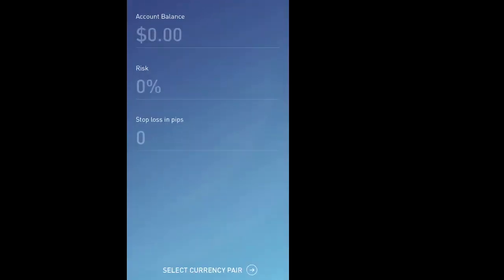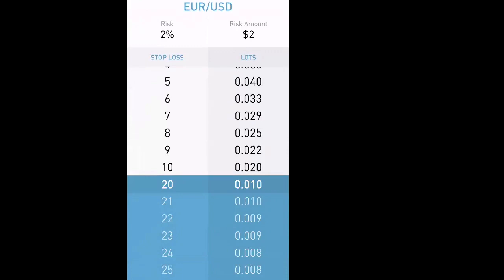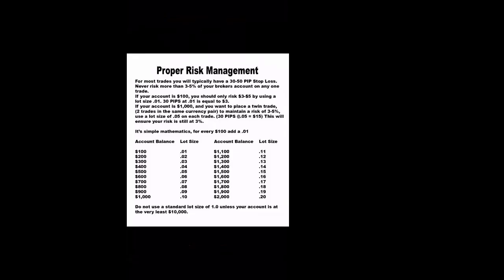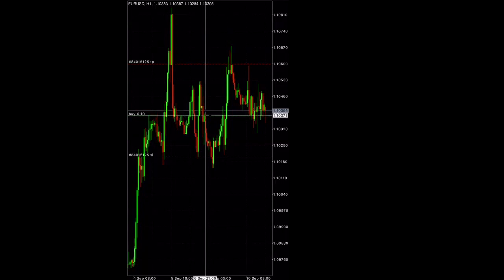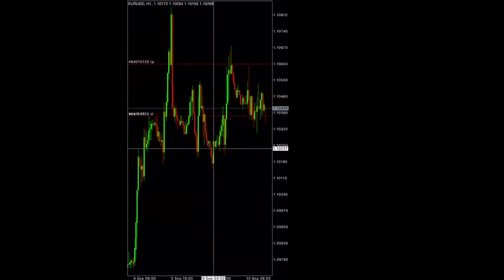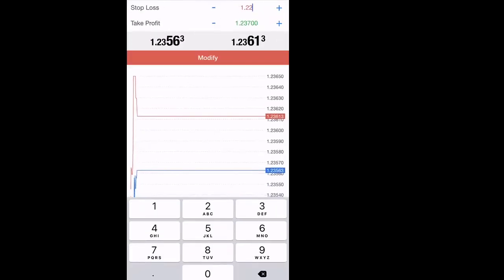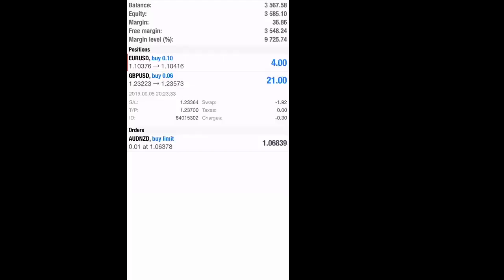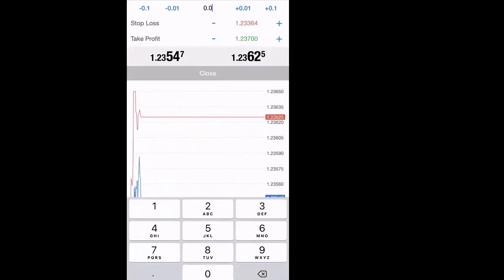Proper Risk Management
This video is about Proper Risk Management